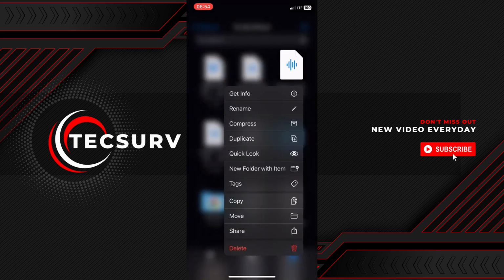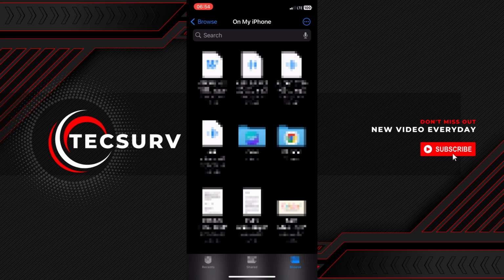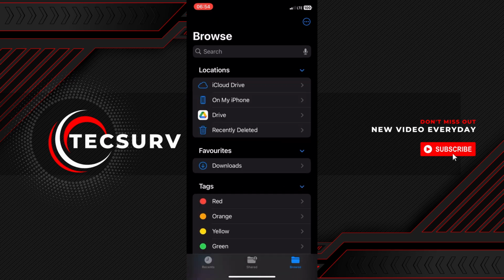How To Delete Files On iPhone | Delete Downloaded Junk Files On iPhone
Are you running out of space on your iPhone or just looking to tidy up? This tutorial is your ultimate guide to efficiently deleting unwanted files and clearing up storage on your iPhone. Whether it's photos, apps, or mysterious 'Other' data, we'll show you how to safely remove them without affecting your essentials.

We'll also explore tips on managing storage effectively, using iPhone's built-in tools, and third-party apps for deep cleaning. Plus, learn how to set up your iPhone to automatically manage files for you, keeping your device fast and responsive.

Let's clean up that iPhone and boost its performance today!